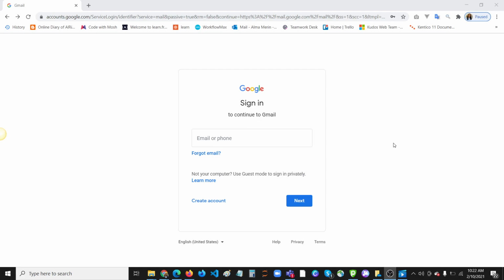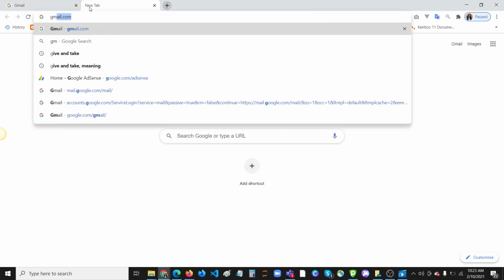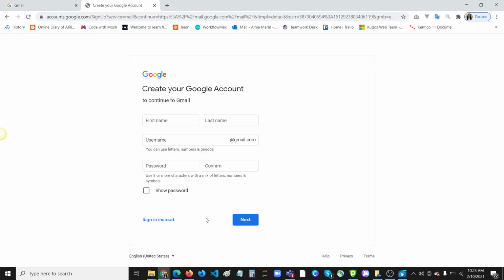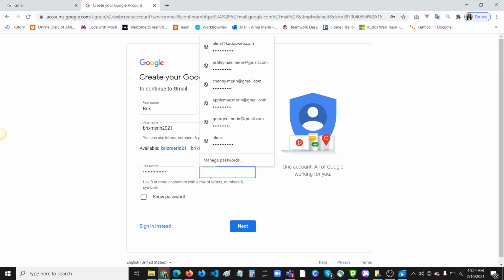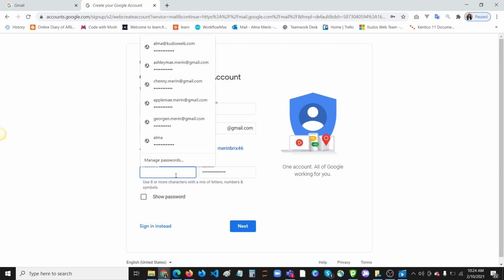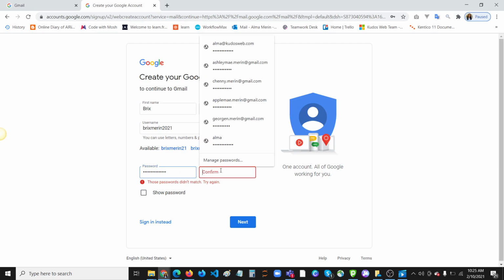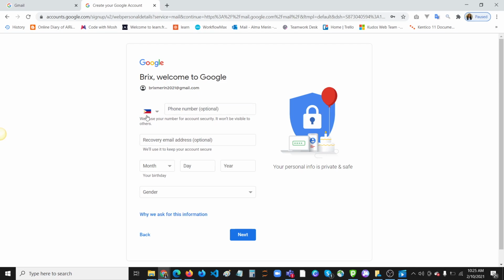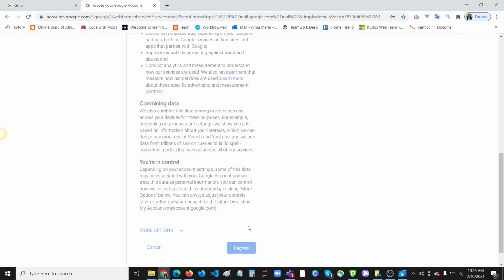How to Create an Email Address (Your 1st Step to creating a Youtube Channel)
Creating a valid email address is really important especially when you want to have your own Facebook account or if you plan on creating your Youtube channel or a ninja account to add more subscribers to your channel.

With your gmail account also, creating your own Youtube channel is just so easy. This is the very first step. So check-out this video if you want to know the steps in creating your own email account.